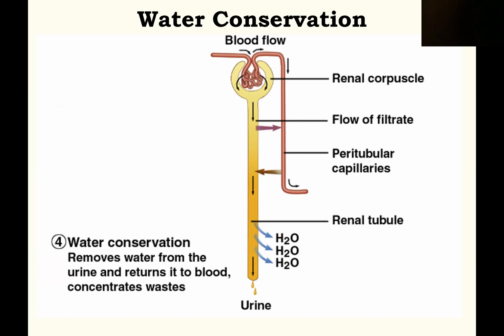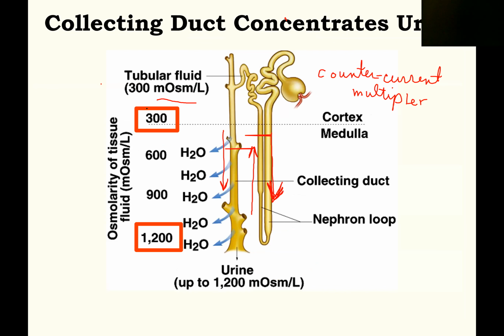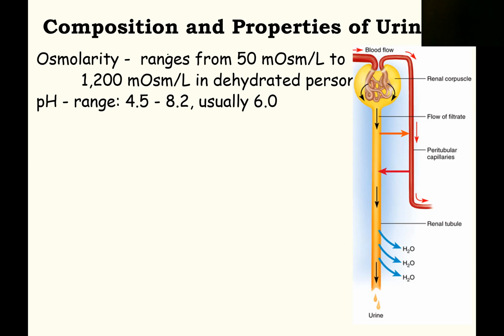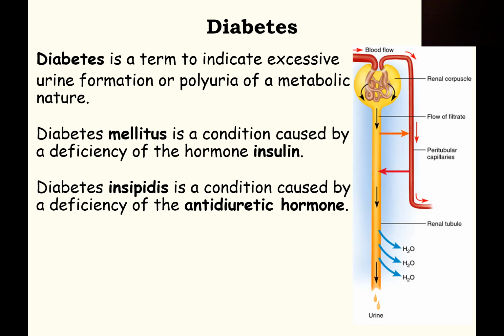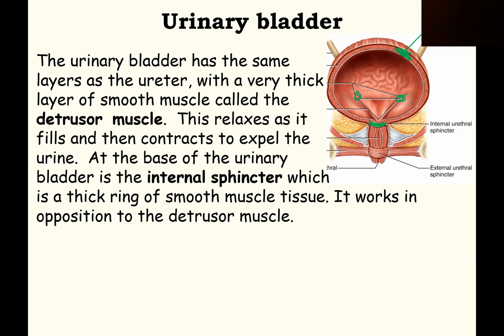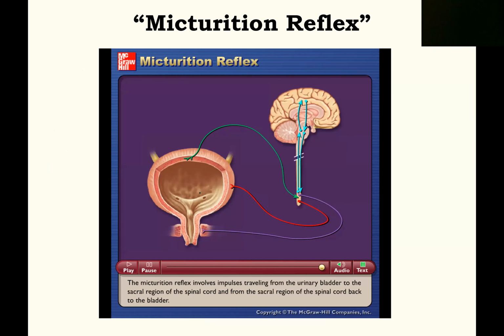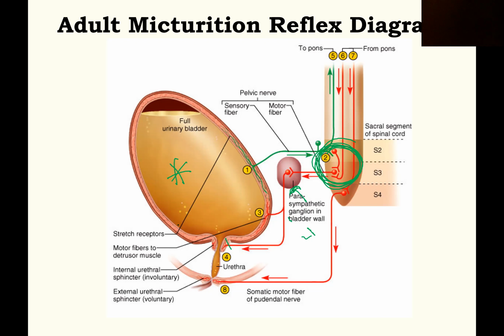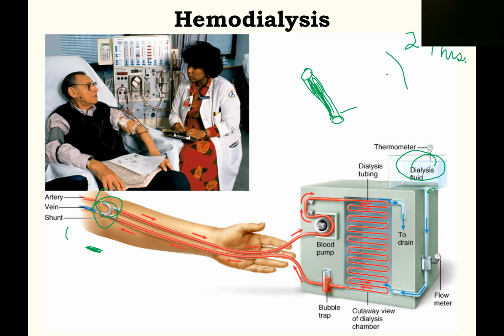Chapter 23 part C